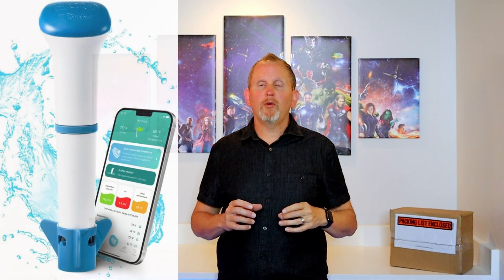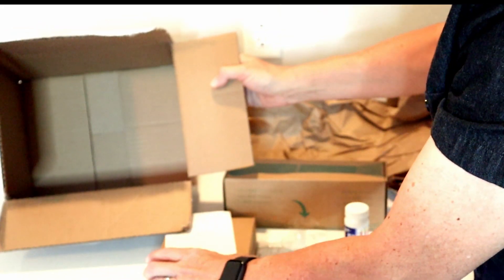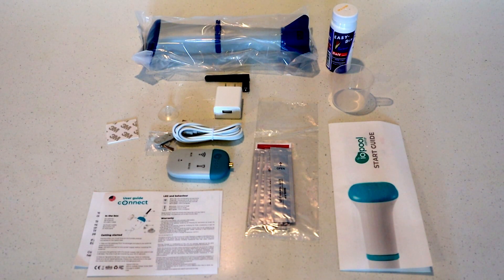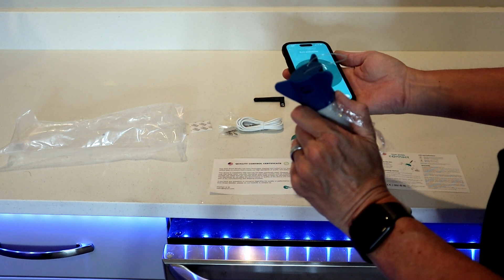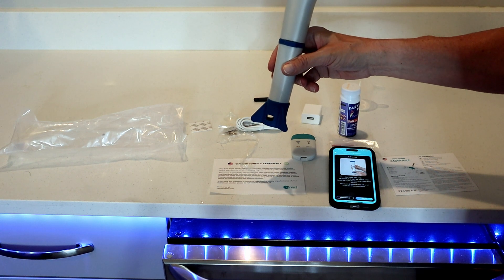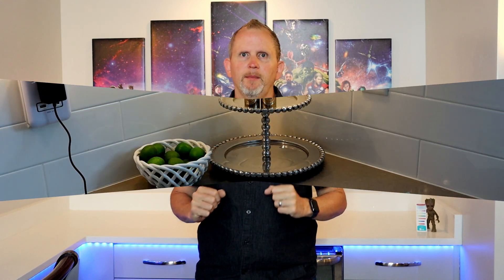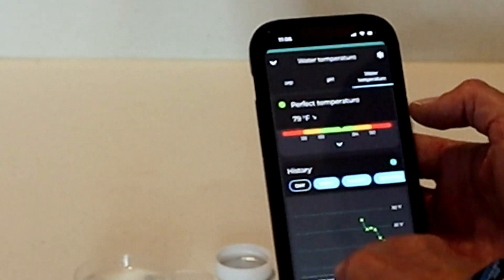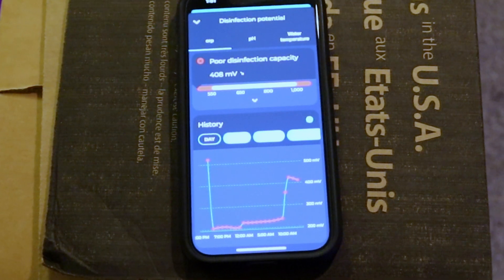Forget The Test Strips! - iopool Eco Smart Review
In this video I’ll be  going over the benefits and features offered by the Eco Smart Water Monitor!  I will start by unboxing the unit, installing the app, and showing you how easy it is to activate the Smart Water Monitor for your own pool!
I’ll also cover the quick and easy Bluetooth gateway setup, test strip calibration (for the app) and show how this product has already brought my high PH issues under control, along with the disinfection issues to my attention, and how the app recommends a treatment plan, along with what products to order.
I will cover Product Strongpoints, Drawbacks, ratings, along with price in this video.

Contents of this video:
00:00 Intro.
00:30  About the Eco Smart Water Monitor and unboxing the unit.
02:23 Installing the App for the Eco Smart Water Monitor, and activating the unit.
06:23 Setting up the Bluetooth Gateway for the Eco Smart Water Monitor, and calibrating the app.
08:19 Already fixing PH issues with my swimming pool along with disinfecting!
09:08 Strongpoints, Drawbacks along with Conclusion and rating of the Eco Smart Water Monitor.
12:22 That’s it for this video on the Eco Smart Water Monitor from io pool.  Thanks for watching!  Please be sure to like and Subscribe to my channel!  To pick one of these up for yourself, please check out the affiliate links below.  ***Special Thanks To io Pool ***
For more pool videos check out this solar powered robotic skimmer review video, no more netting!

Eco Smart Water Monitor (Salt)

Eco Smart Water Monitor (Chlorine)

Smart Water Monitor - Works in Saltwater Pools, Hot Tubs, & Swim Spas

• ✅ Compatible with Salt water, Chlorine, Bromine and Active Oxygen
• 🏊‍♂ Real-time analysis of your pool water. iopool advises you on the precise treatments to be carried out to have a safe and clear water continuously.
• 🏊‍♂ Guided pool care: iopool guides you through all the steps of the maintenance process to ensure safe and clear water for you and your family. You can also receive personalized alerts based on the actions to be taken.
• 🏊‍♂ App: Get access to the evolution of your water over time through the history feature. Share the iopool app with your neighbor when you are on vacation!
• 🏊‍♂ Eco Start pack: EcO probe + Bluetooth Wi-Fi Gateway + Unlimited and complete access to the app for life

EcO probe for swimming pools and spas.
Product information
Manufacturer iopool
ASIN B0C86DTR25
Item model number CONNECT-SALT-US